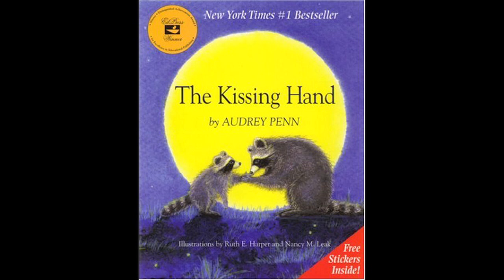Writing Projects : Back-to-School Activities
Back-to-school activities can include outlining expectations for students, developing an orientation of the class and playing get-to-know-you games. Fill up the first day back at school with interactive projects with advice from a writing instructor in this free video on education.